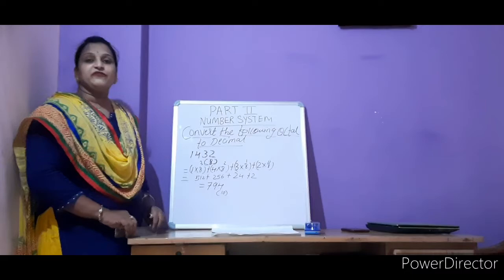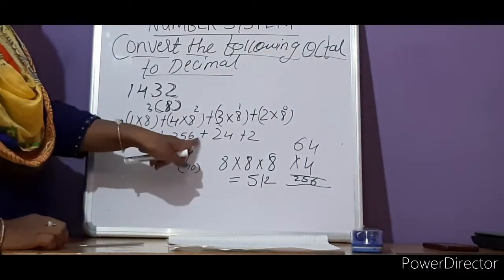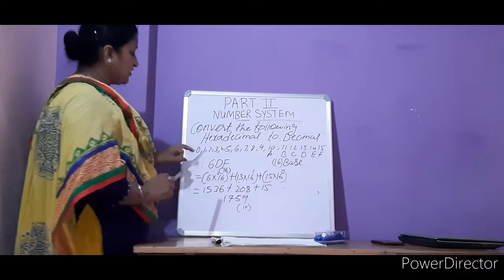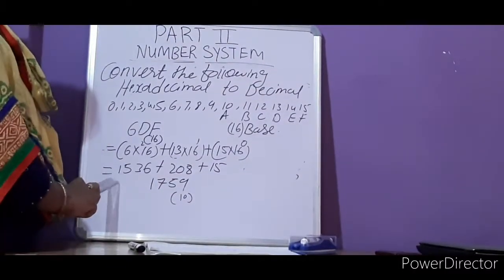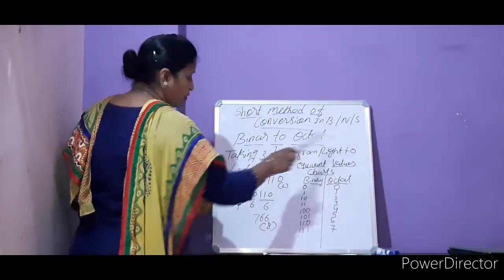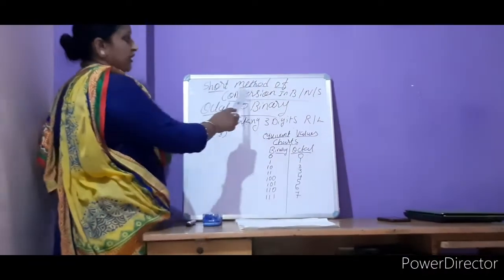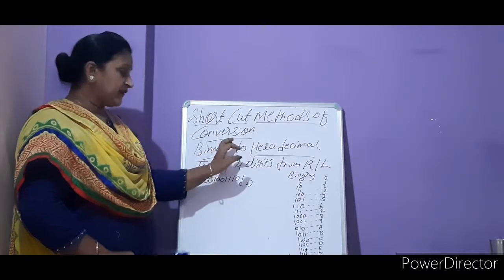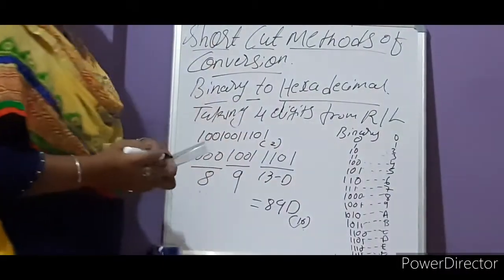Number system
Part=2